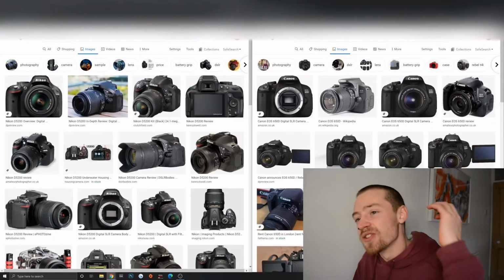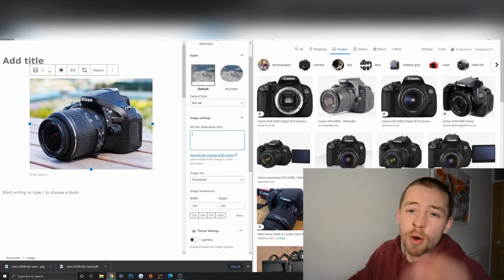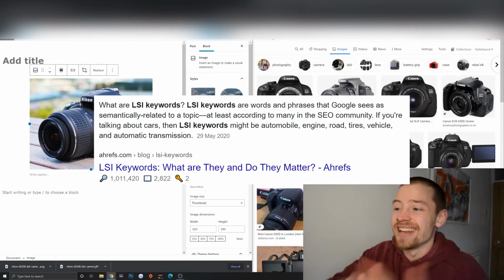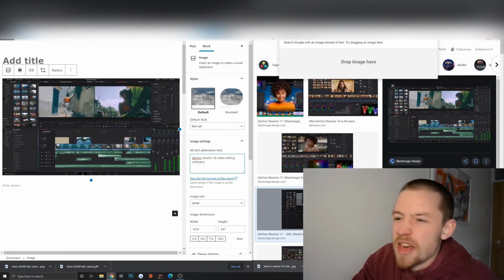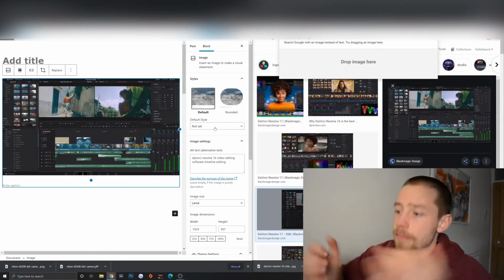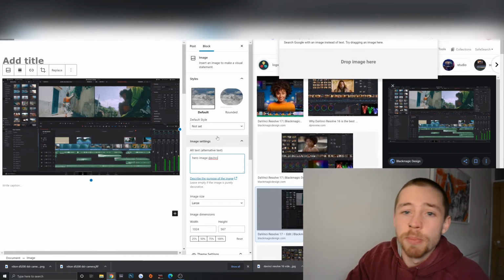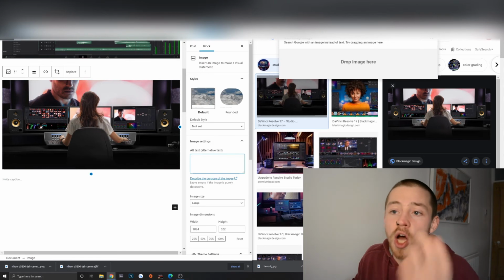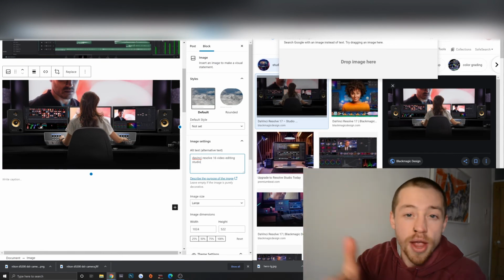How To Write The Ultimate Alt Tags for SEO Optimisation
In this video you're gonna learn how to write alt tags for photos on you wordpress blog, shopify site or whatever you use to host your awesome website.

- Stuff I've Used & Currently Use to Rank Articles & Host My Site -

- Monetize your site -

- Social Links -

About This Channel:

I want to help share the knowledge I have with the world, to help people avoid the fake 'gurus' & to stop spending ridiculous amounts on courses that have no meat to them. Running a business is extremely hard & I want to help people through the tough times I faced when starting out. Are you with me?

I'll earn a small affiliate commission if you do purchase through any of them, so thank you... it helps me keep the lights on & what I do completely free to anyone.